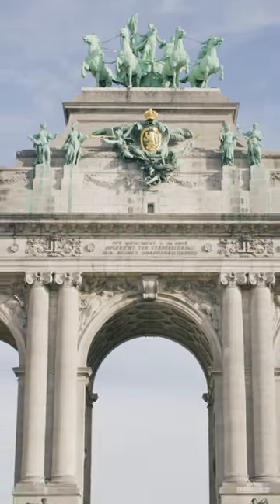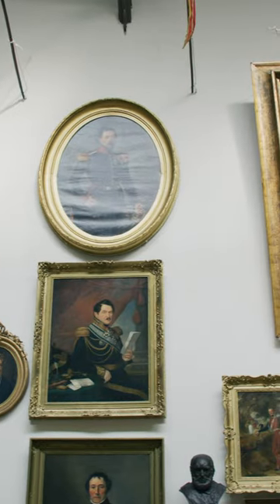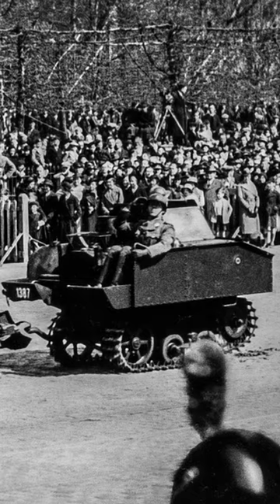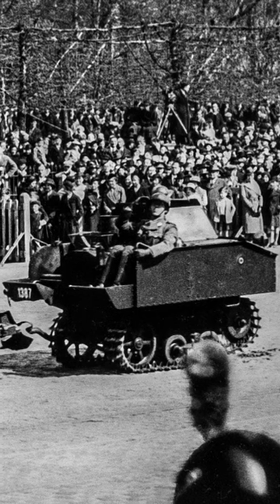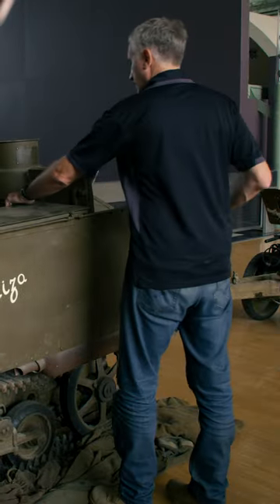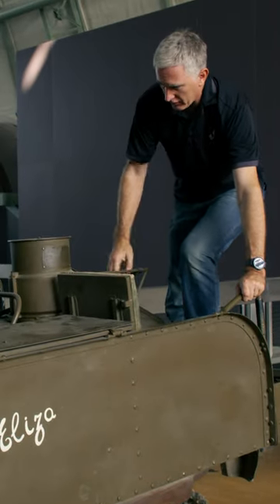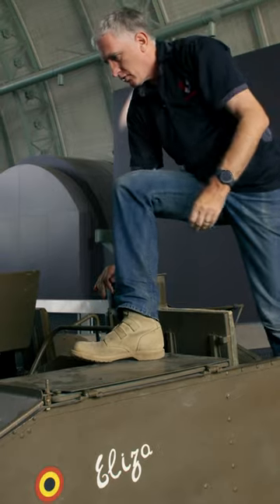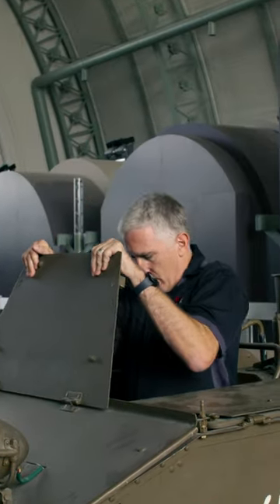Fitting into the Vickers Utility Tractor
A cut from the current episode of "Does The Chieftain Fit Into..." series.